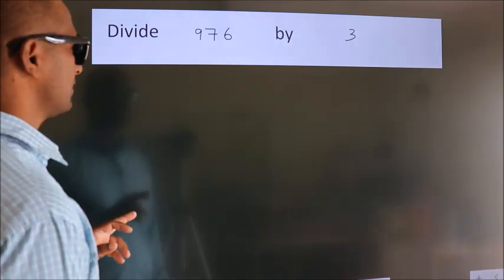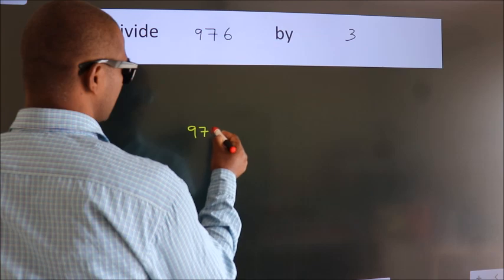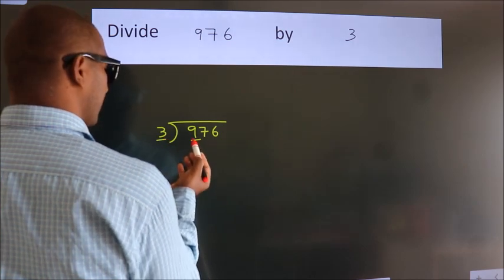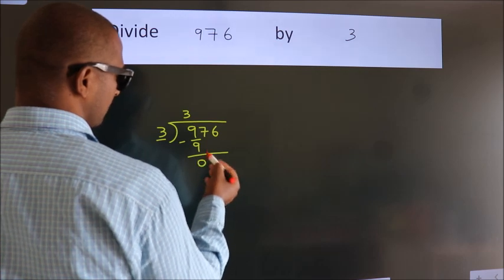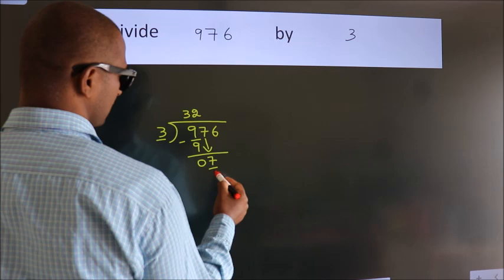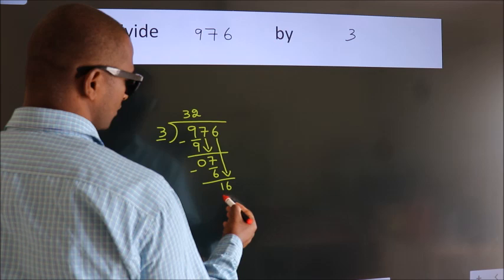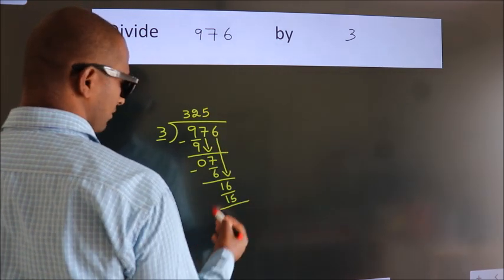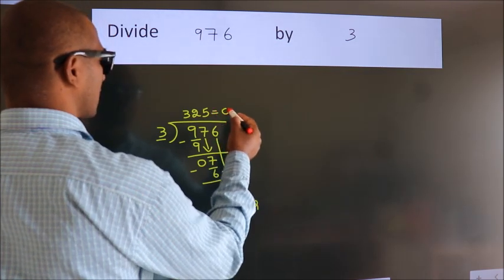Divide 976 by 3